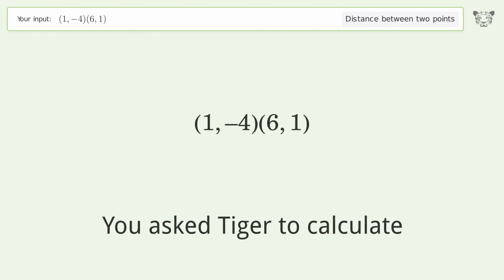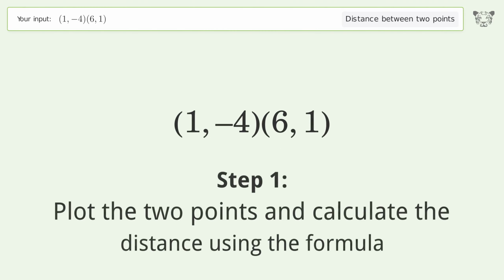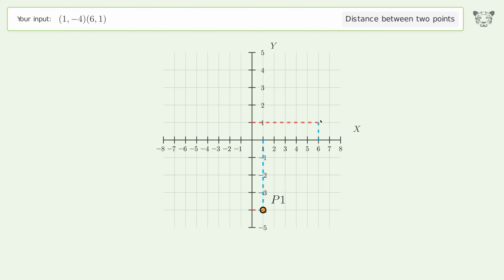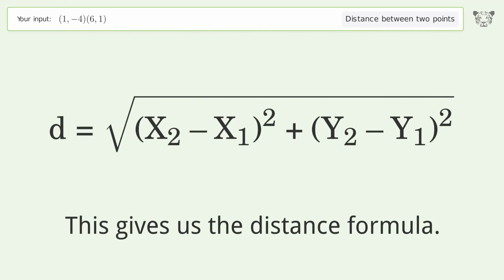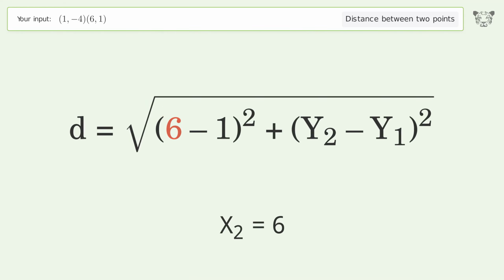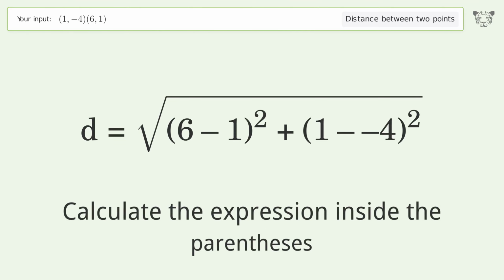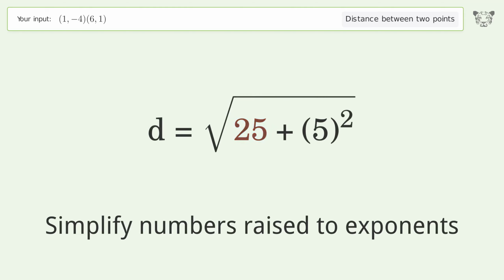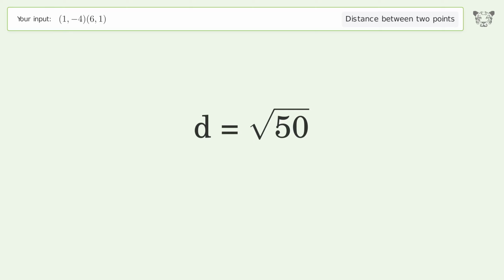Find the distance between two points p1 (1,-4) and p2 (6,1): Step-by-Step Video Solution